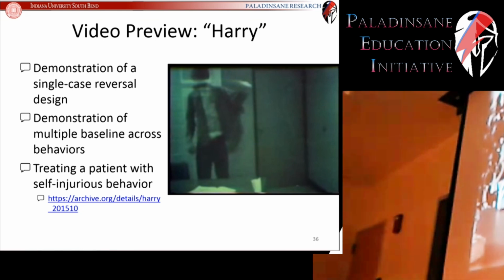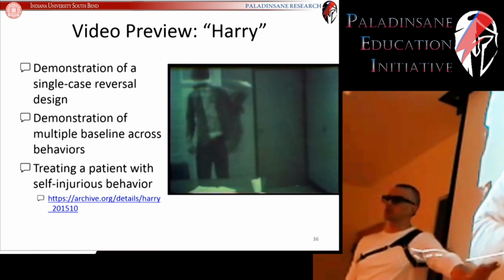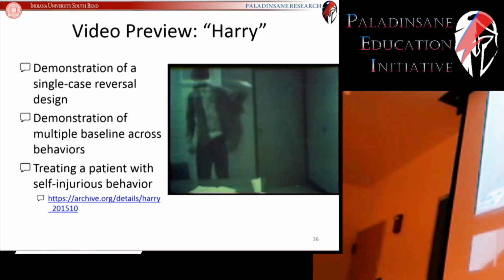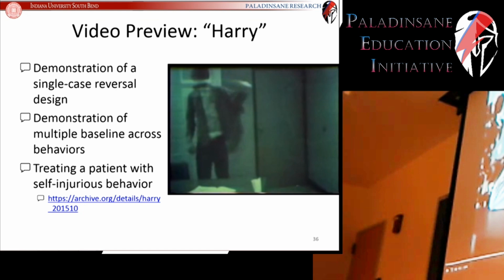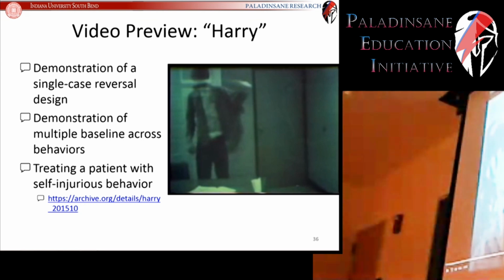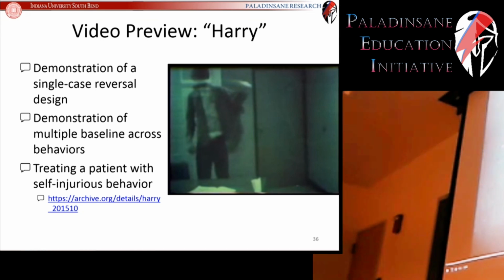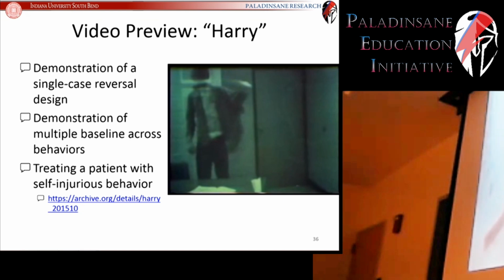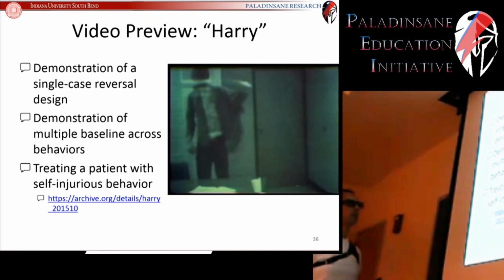Methods 41 - Harry (1980) Introduction & Commentary Part 1